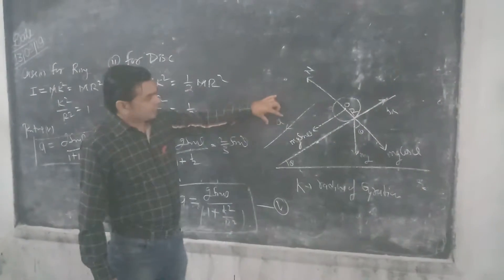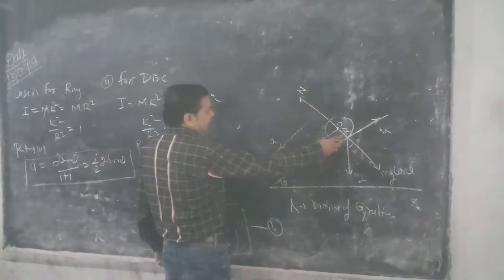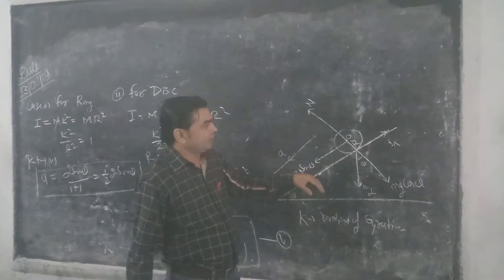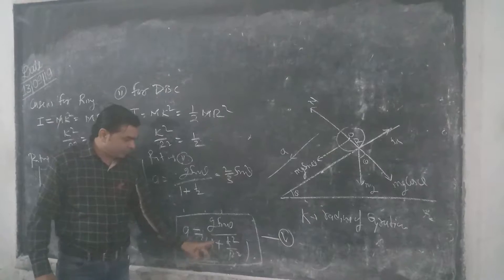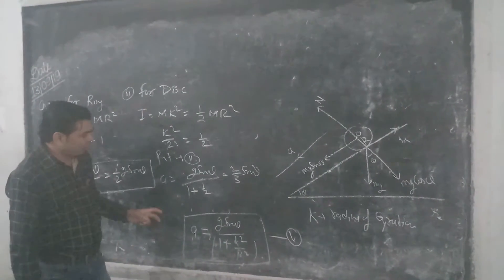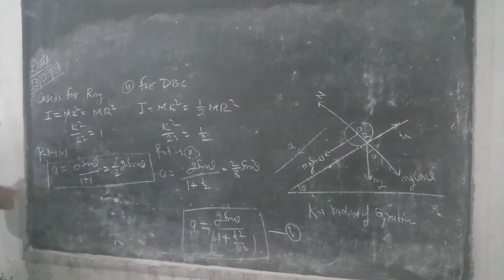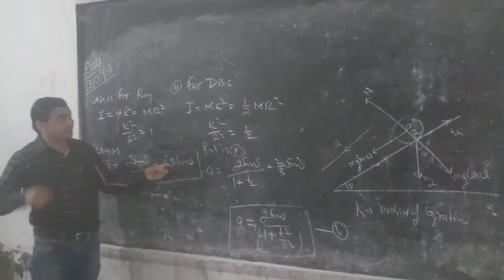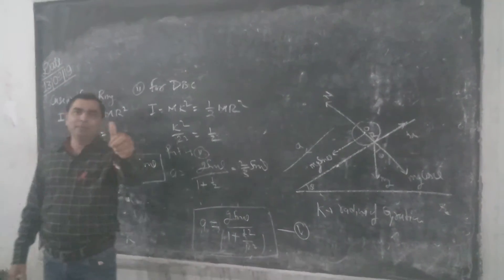सफलता का सूत्र(1)